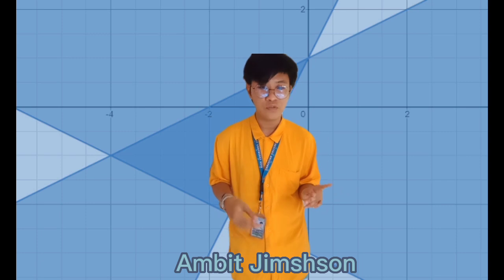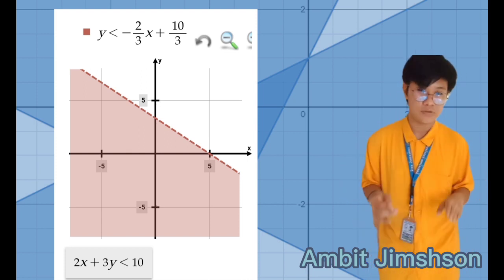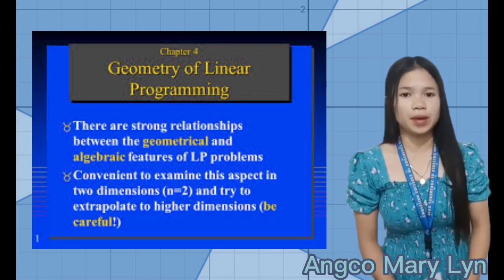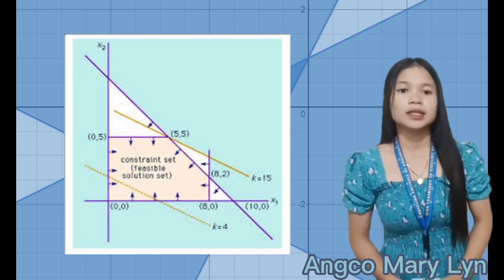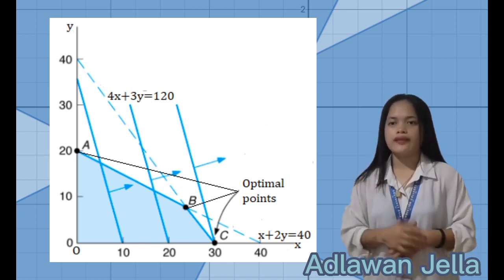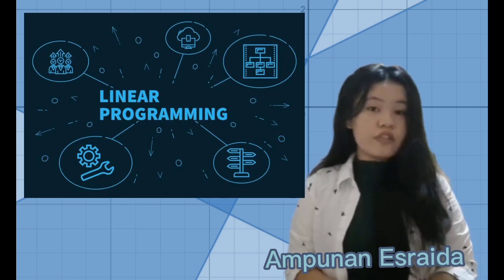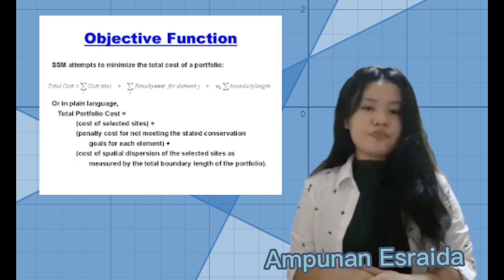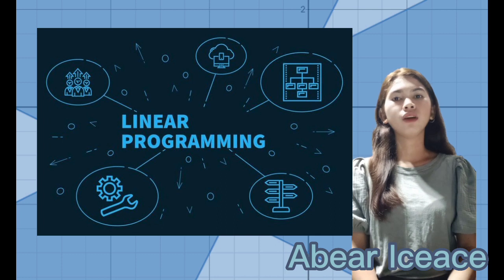Optima:The Quest for Mathematics Optimization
Activity 7: Linear Inequalities
Roleplaying Presentation Group 1

Members
Ambit Jimshson
Angco Mary Lyn
Adlawan Jella
Ampunan Esraida
Abear Iceace